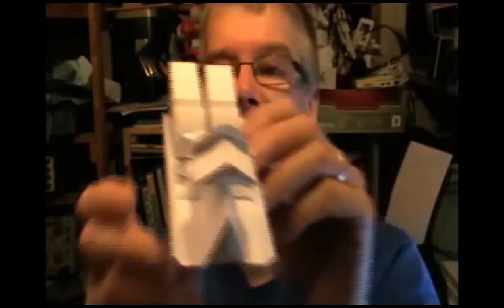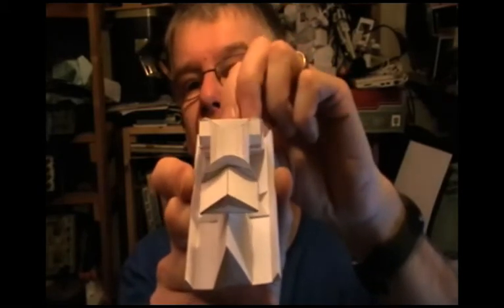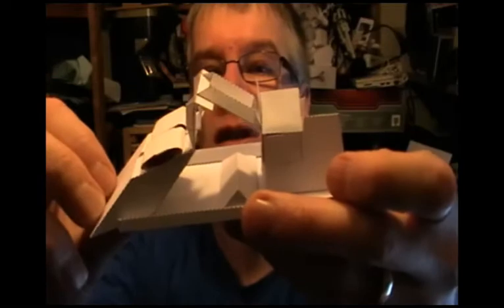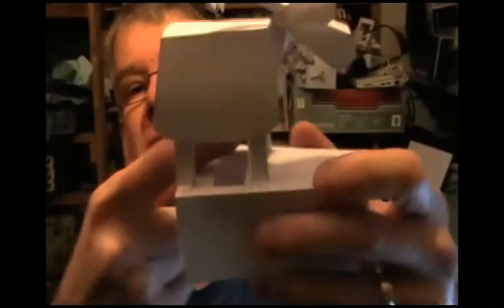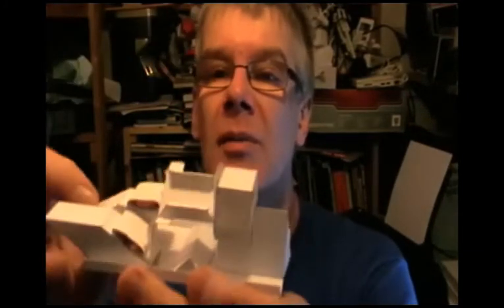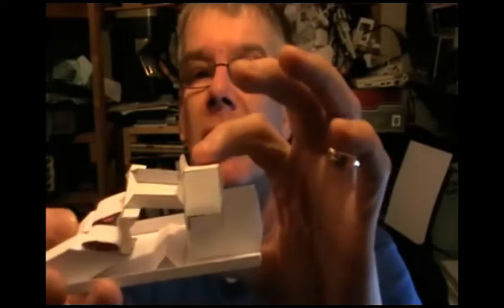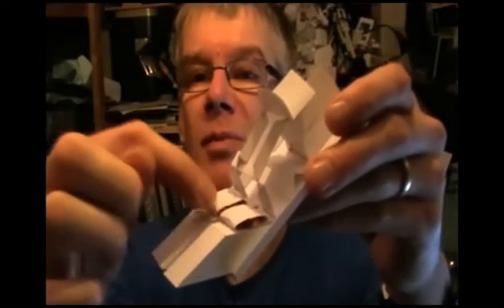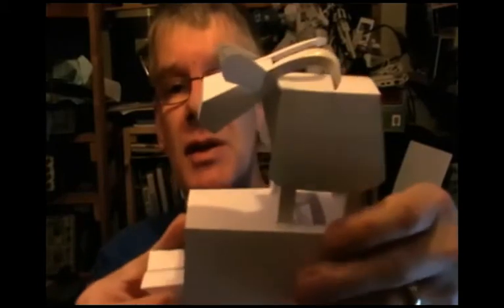xor goat development